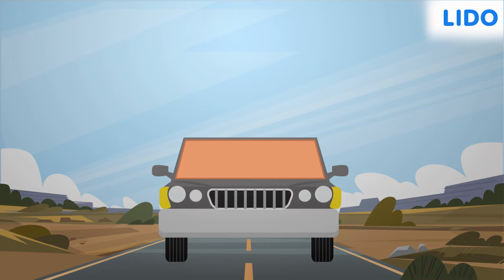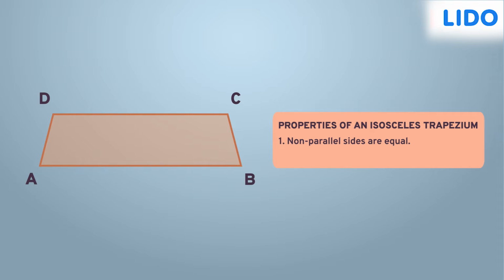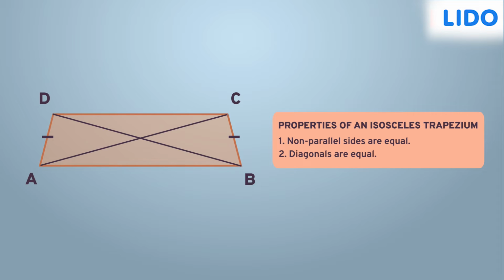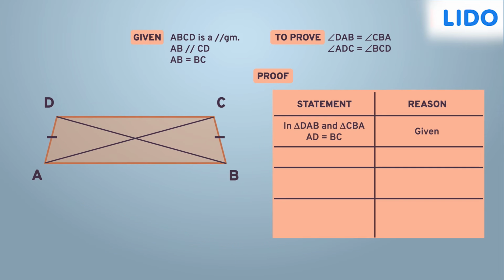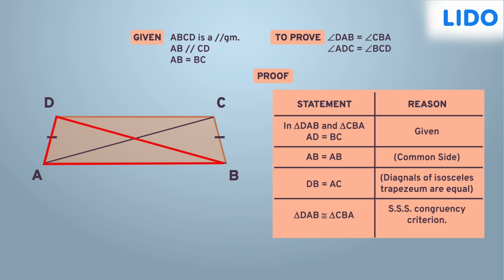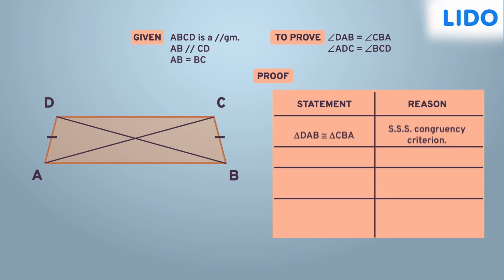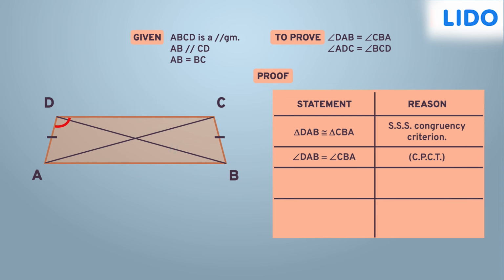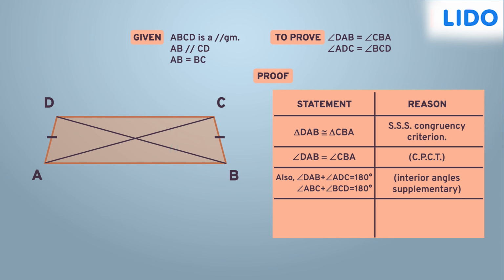Properties of isosceles trapezium | Perimeter and Area | Class 7 Math's Chapter 11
In Euclidean geometry, an isosceles trapezoid is a convex quadrilateral with a line of symmetry bisecting one pair of opposite sides. In its most extreme form, it is a trapezoid. The isosceles trapezium is a trapezoid having the same measurement for both the legs and the base angles. Two of an isosceles trapezoid's opposite sides are parallel, while the other two sides are equal in length. Furthermore, the diagonals are of equal length. The base angles of an isosceles trapezoid are all the same size.

✔️ Class: 7th
✔️ Subject: Mathematics
✔️ Chapter: Perimeter and Area (Chapter 11)
✔️ Topic Name: Properties of isosceles trapezium

Properties of isosceles trapezium, Perimeter and Area, Class 7 Math's Chapter 11, isosceles trapezium,
isosceles trapezium base angles,
isosceles trapezium theorem,
isosceles trapezium vs trapezium,
trapezium math,
7th standard maths trapezium,
7th std maths trapezium